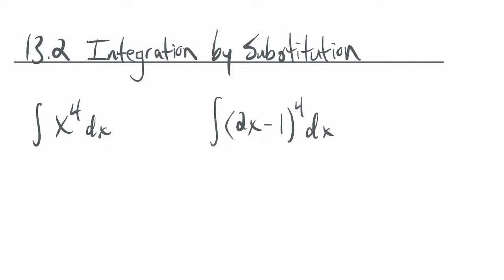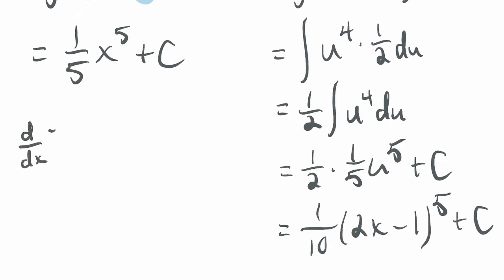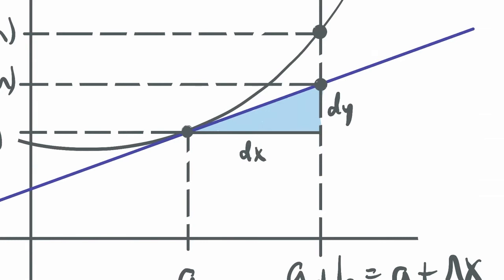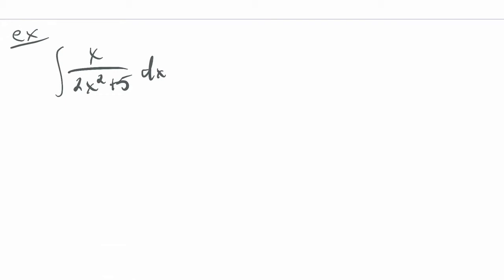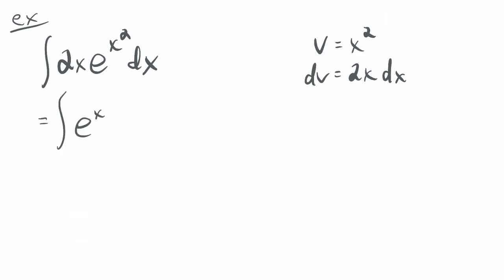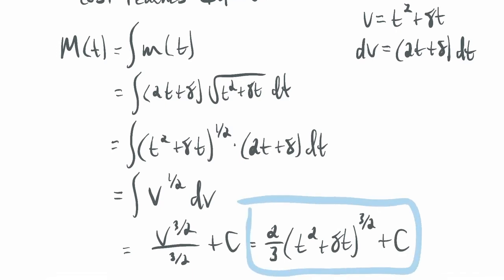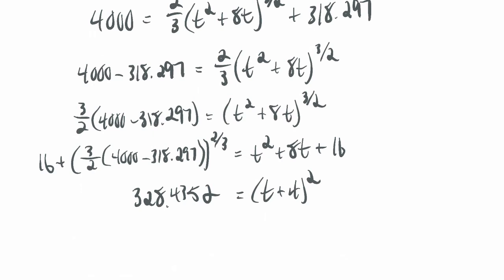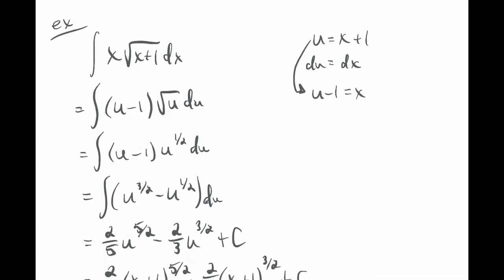MAT 1133 Virtual Lecture Section 13.2